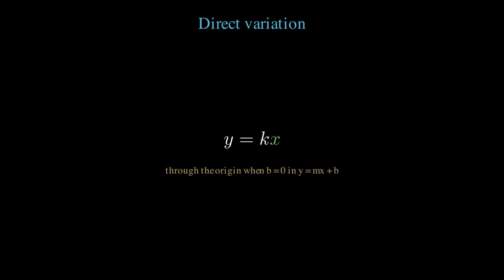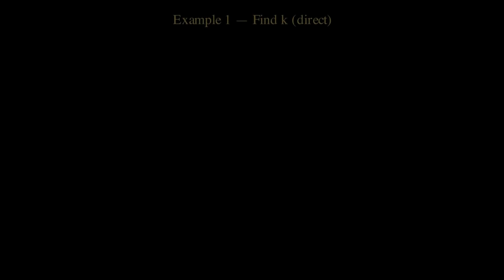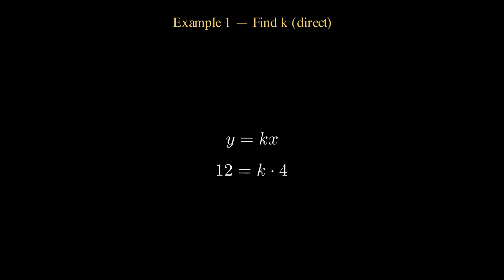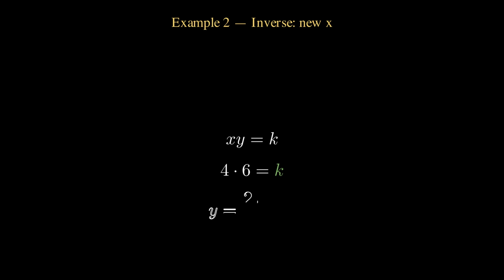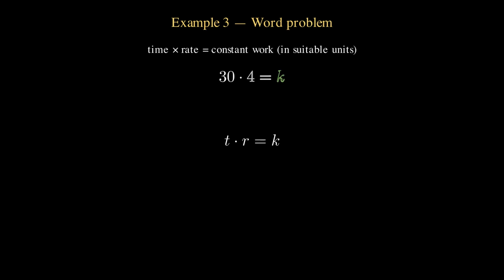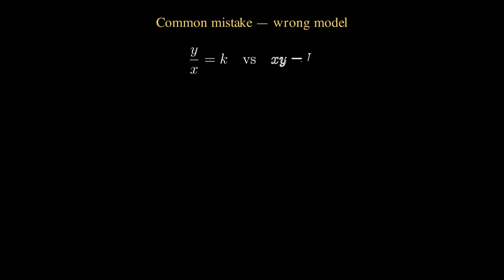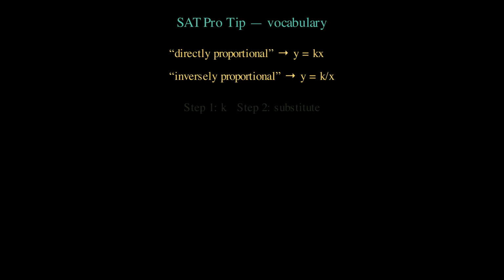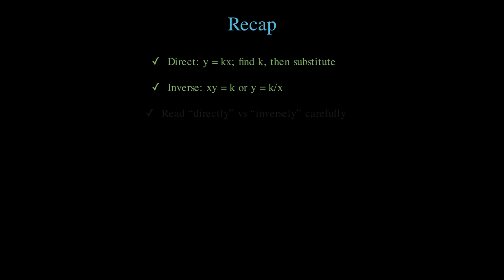Direct & Inverse Variation — SAT Math | y=kx vs y=k/x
🎯 Direct vs inverse: the test loves to flip these.

In this video, you'll master **Direct and Inverse Variation** for the SAT — clear explanation, worked example, and the exact trap the test loves to use against you.